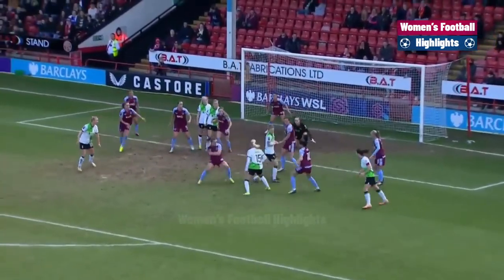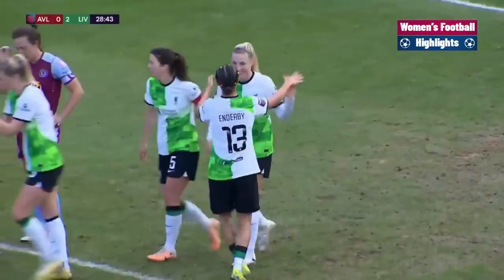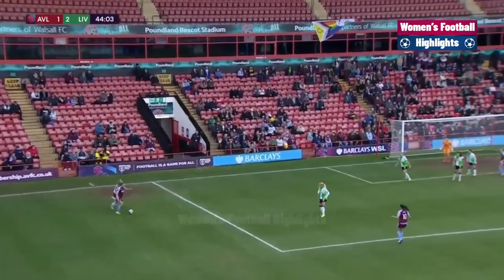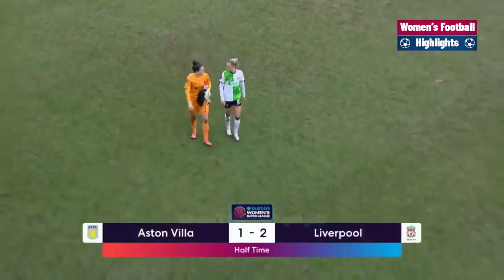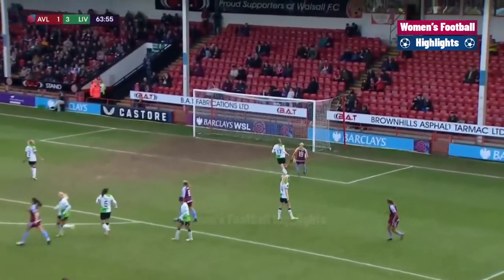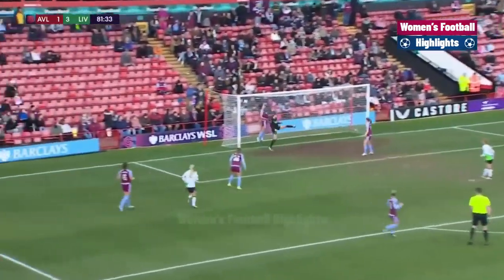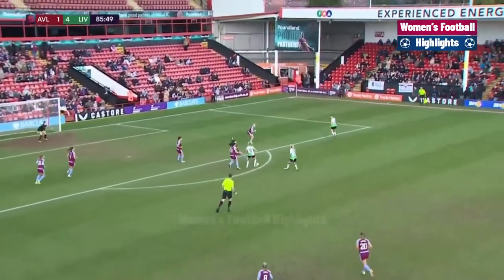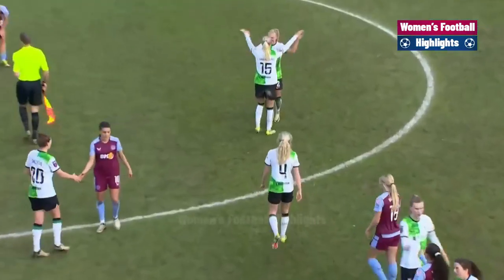Liverpool vs Aston Villa | Highlights FA Women's Super League 03 03 2024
Liverpool vs Aston Villa
Liverpool vs Aston Villa Women
Liverpool vs Aston Villa Women's
Women's Super League
FA Women's Super League
Highlights
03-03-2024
Alisha Lehmann